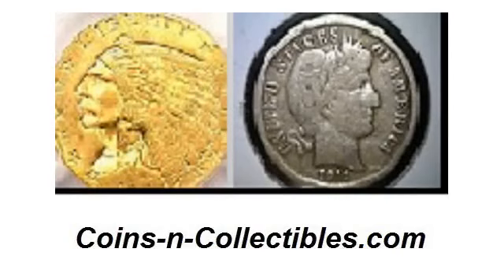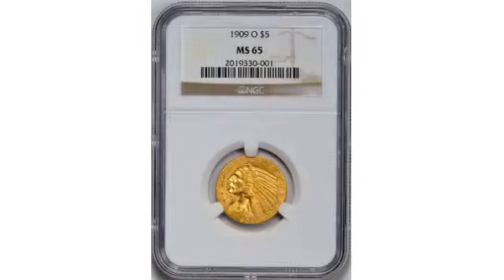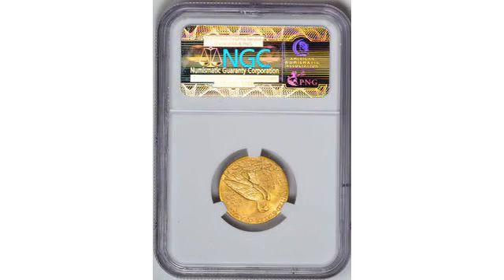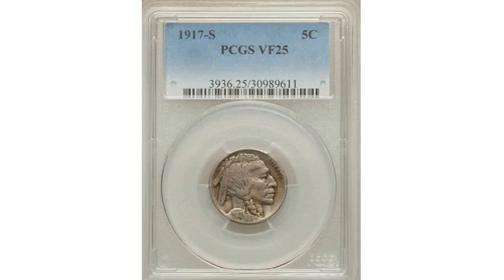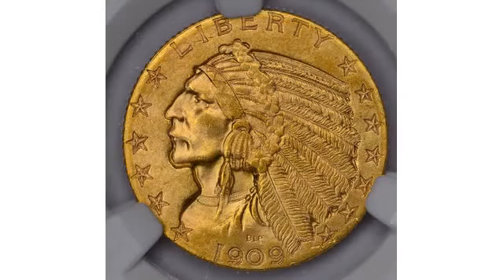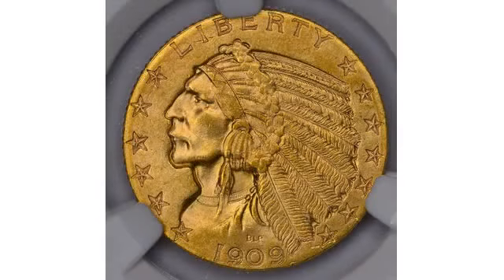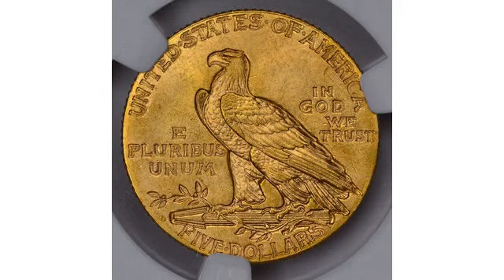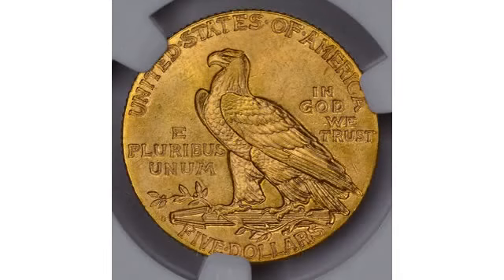The History of the Indian Head Half Eagle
The Indian Head Half Eagle Gold Coin was minted from 1908  to 1929...
Learn More about this coins.